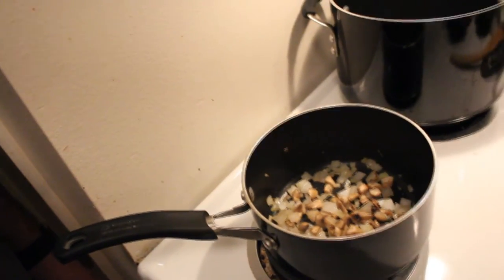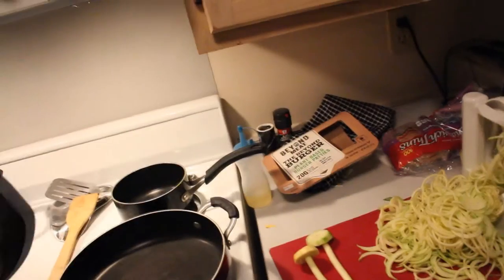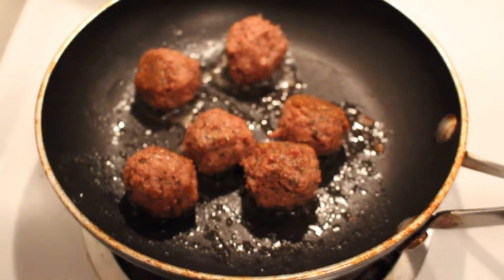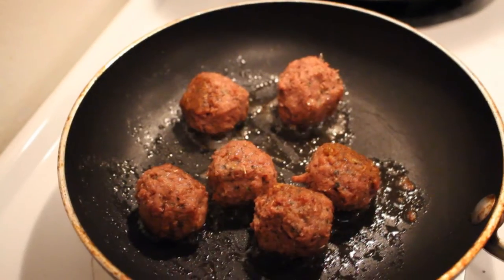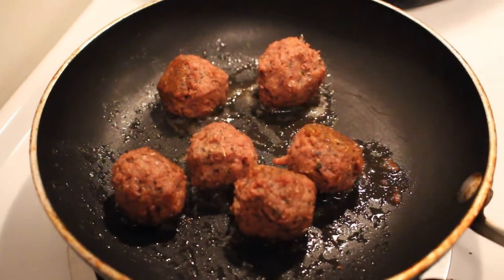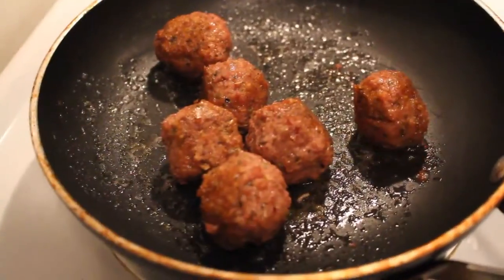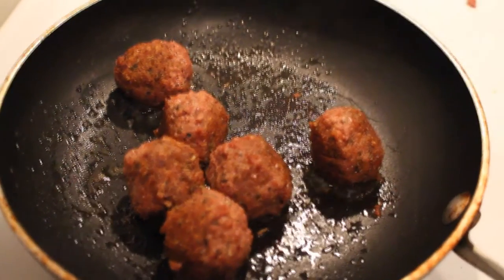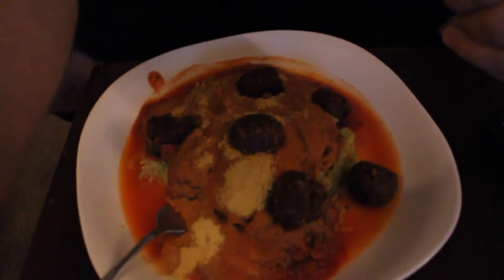Beyond Meatballs and Spaghetti, VEGAN MEAL!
I decided to try experimenting with the Beyond Burger, so I used a patty and broke it down into meatballs seasoned with some garlic, oregano, basil and pepper. Turned out pretty good!